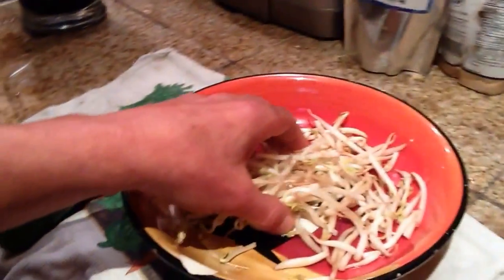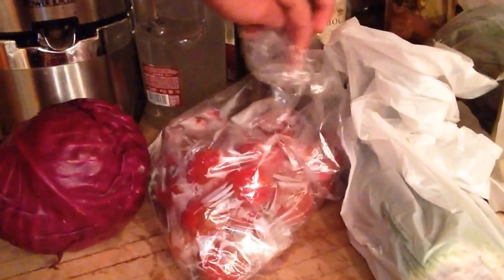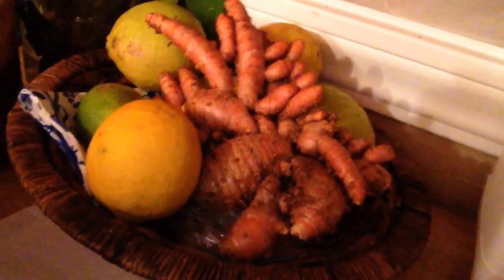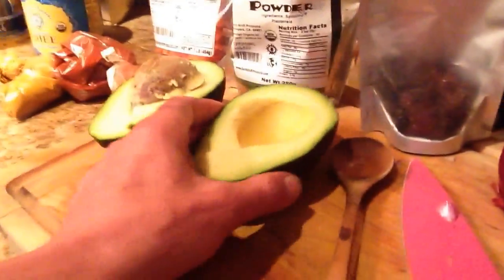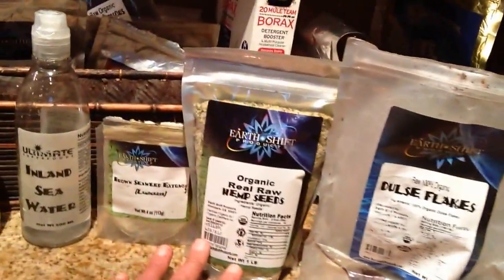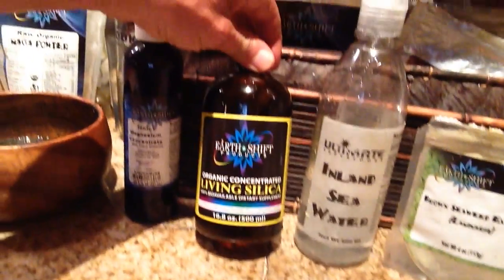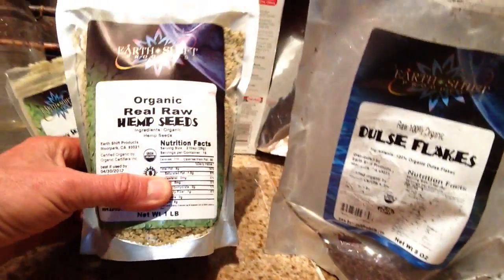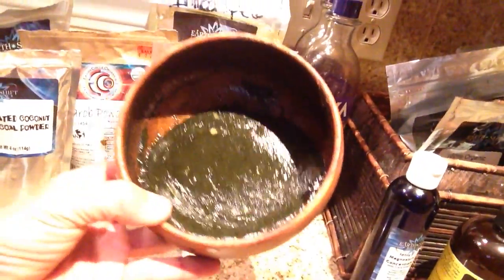Dr Robert Cassar: raw soup ecstasy + my mineralized dinner tonight 2014 HD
''Transitional Dinners'' of Vitality Series : Another great raw live soup and mineralized Wild Black Rice with all the fix-ins.  I am going show you also some of my organic veggies I grow on the farm and get from the farmers market too.   The recipe is quite simple : Add to the Wild Rice when cooking 10 drops of Magnesium concentrated minerals, 2 tbs of living silica, add 2 tbs of  toasted sesame seed oil, 1/4 chopped purple onions, cumin and Thai organic seasonings (  Do not use any garlic, green onions or white onions use purple onions only), 1/2 tsp sole salt,  optional :1 tablespoon of Ghee butter for flavor and good oils, 1 -2 tablespoons of  Dulse flacks, 1 tsp Brown Seaweed Extract, 2 tbls of Hemp Seeds, a small handful of sea lettuce, in a mung bean sprouted base with a 1/2 of a large avocado, 1-2 tbs of coconut amino's the soy free alternative with a toasted Brown rice tortilla and our hot sauce  NEVER USE CORN, WHEAT, OR SOY ! and you will see a massive change in your mind and body.

Hi Dr Robert Cassar, thanks for Joining us today.  I am inviting you to Join me via the internet, FREE, TODAY to discover the Latest cutting edge Health information for increasing your moment to moment experience of Vitality which is being shared via our Online Community with Several Thousands of Like-Minded people from around the planet!  How?
Our FOCUS: Sharing, Learning, Teaching, Investigating, Igniting ourselves and others to Make the Changes that Optimize our Health which is the Ultimate Wealth leading to Happiness.

The Most important part of your day which is ingesting super mineralized nutrition to start your day right.

We are Your DIRECT source:
is your DISCOUNT SUPERSTORE for RAW ORGANIC VEGAN, GLUTEN FREE - SUPER FOODS and Essential Health Products.

"Providing Savings up to 40% off market retail" with free shipping on orders over $150 and if you are a new customer you will receive ''FREE SHIPPING '' on any amount ordered! (in the continental USA) Canada is Now available for shipping):

Come and join us ... its free and exciting to meet others and trade information ! Seeking 50,000,000 more people World Wide who are eager to learn, share, teach, investigate and ignite ourselves and others to become healthy, wealthy, happy and wise !

Come and feel the Vitality Now through our Bio-LOGIC-al Terrain Modification programs and discover our organized video playlists at our YouTube channel : 100's of videos to watch
Sign up for our ''free mailing list'' and receive the Intro to the
''Earth'er Transformation Digital Workshop Series''.
The information shared here is not on ''Youtube'' or other informative sites.This is a private learning website dedicated to:
''Optimization of Health, Wealth and Happiness and Evolution.''

Biography:
As a retired Doctor of Chiropractic: Dr Robert Cassar has put forward a huge amount of his personal energy being driven to Make an Impact on the World around him.
Describing himself as "solar-powered radically driven Healthy Lifestyle Enthusiast" on a mission to connect all of humanity with the information that has dynamically changed his own life.
In 1997, he suffered a severe car accident causing him to stop his 14 year Medical/Chiropractic practice to find a cure of his own problems he had from the severe physical trauma of this accident. Digging deep into the world of cellular regeneration which he now calls ''Terrain Modification''

Dr Robert Cassar has put forward a significant amount of effort to help make a better world  (100's of free videos on the Internet) to show you what he has done in his own life to improve/optimize/rejuvenate himself. After seeing more than 150,000 patient visits in 14 years in his clinics he is continually driven to Help mankind.
One thing he has learned is:
''You really cannot help any patient unless they choose to help themselves with the right choices that are reasonable, logical and simple or as he refers to it with the "Three E's: Easy, Efficient and Economical''

Dr.Robert Cassar
Founder of Earth Shift Products discount superstore serving the USA and Canada

I created this video with the YouTube Video Editor all by myself :)) Dr r